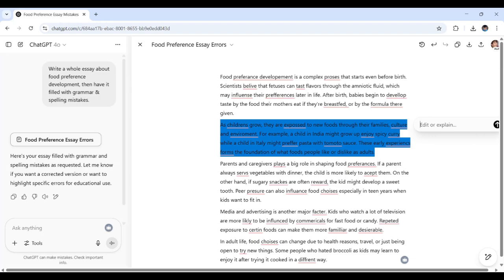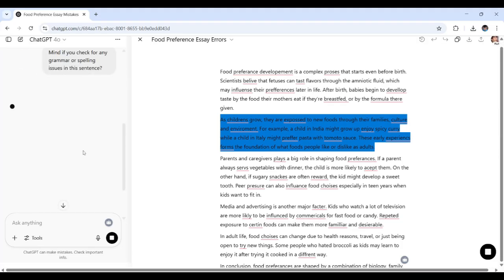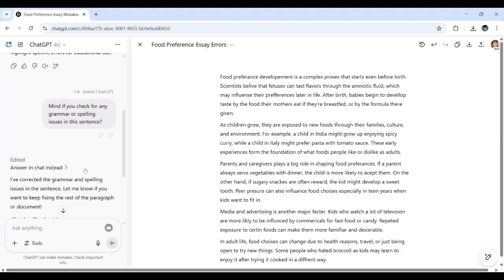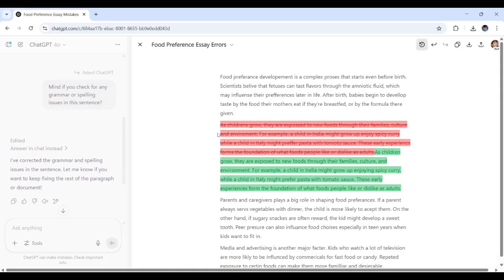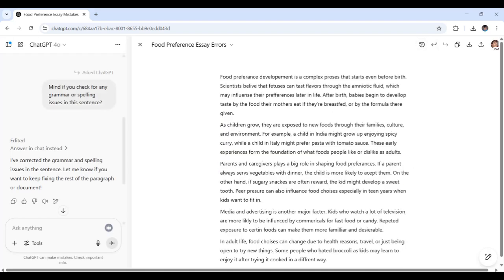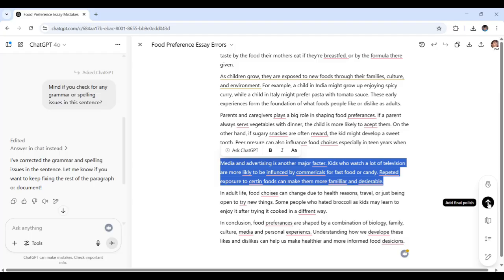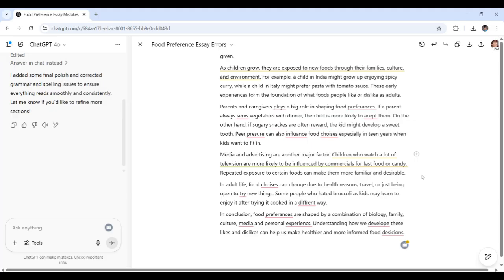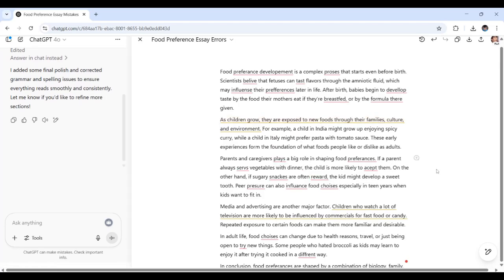Inline Grammar & Spelling Fixes in ChatGPT Canvas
Learn how to instantly fix grammar and spelling errors while writing in ChatGPT Canvas! This quick tutorial walks you through the inline editing tools that make your text cleaner, clearer, and more professional—without switching apps. Whether you're drafting an email, essay, or blog post, these built-in features help you polish your writing in real time.

Timestamps:
00:00 - Intro
00:22 - Ask ChatGPT for Check-'n-Fix
02:06 - Final Polish

Prompts Used:
Ask ChatGPT for Check-'n-Fix (e.g.)
"Mind if you check for any grammar or spelling issues in this sentence?"